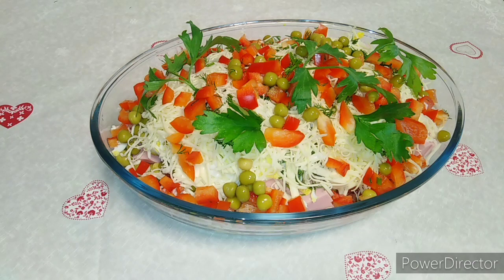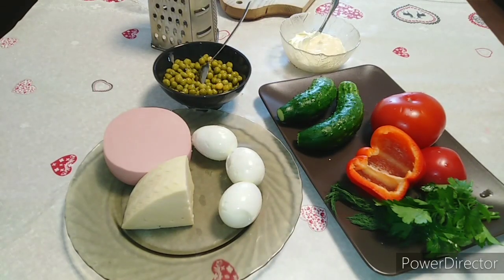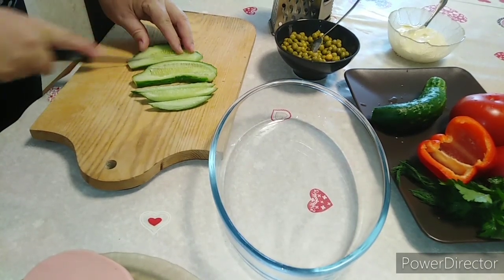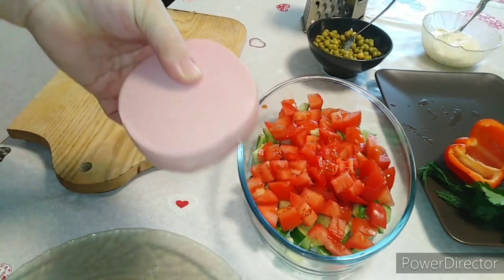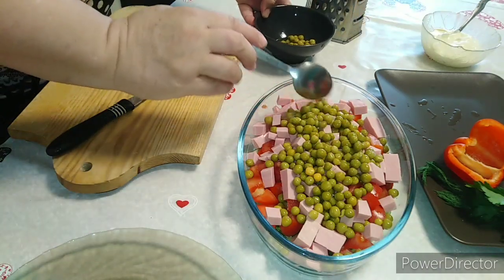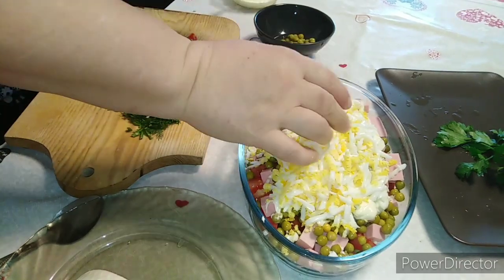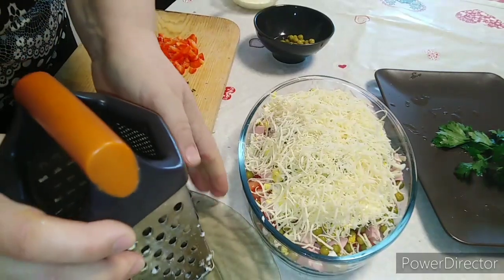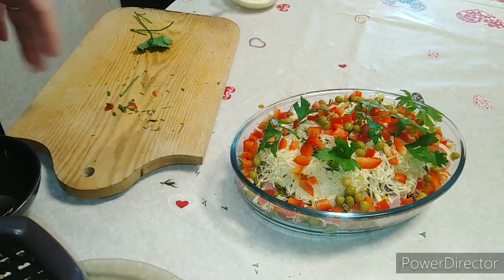Яркий Праздничный САЛАТ который Улетает в миг со стола !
2 шт. огурца
1 шт. помидоры
1 шт. перец сладкий
200 гр. докторской колбасы
горошек ,яйцо
майонез ,сыр и зелень для украшения.